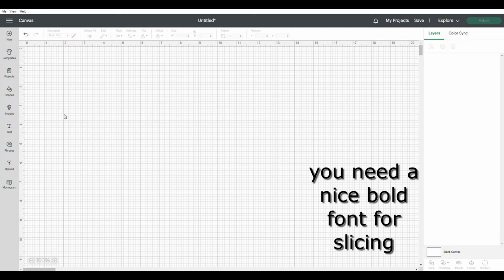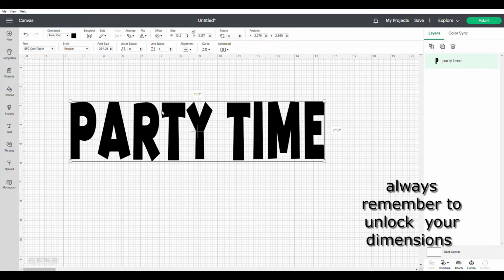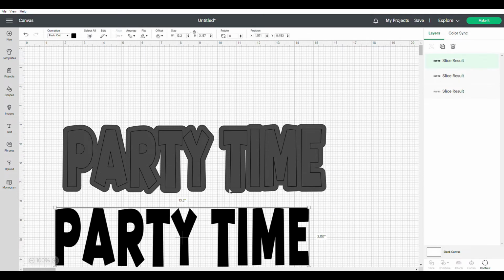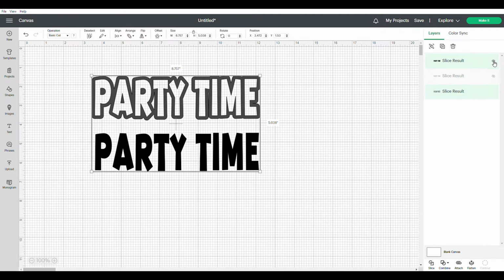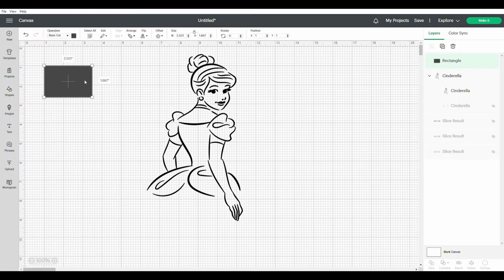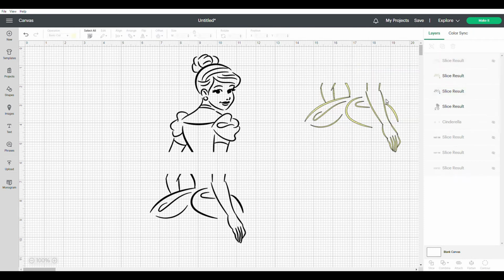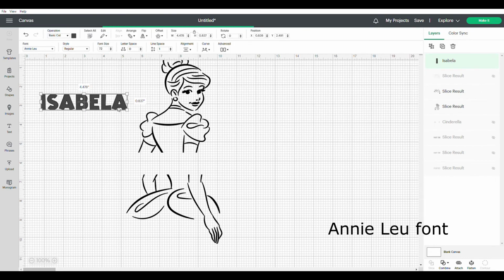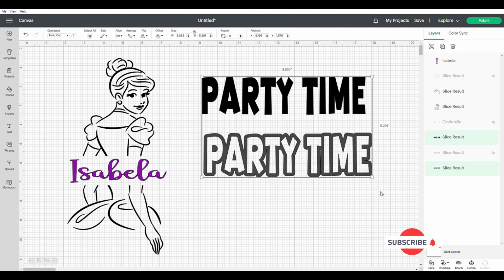How to slice in Cricut Design Space | Learn how in 10 mins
Want to know how everyone get those split letters and Cute Images | Let me show you how with this quick tutorial. Learn how to SLICE in Design space follow along with this easy 10 min tutorial.